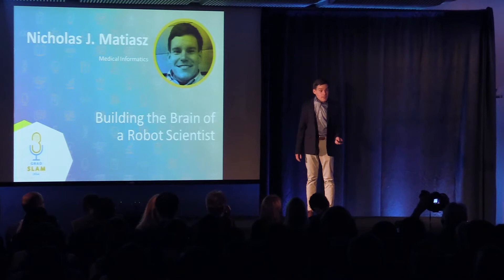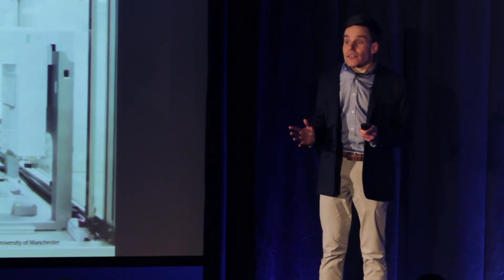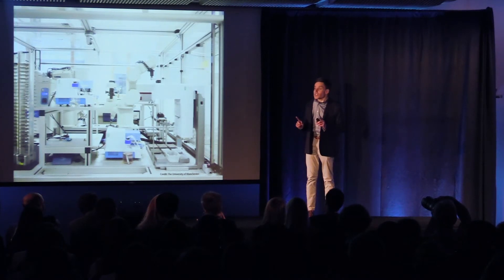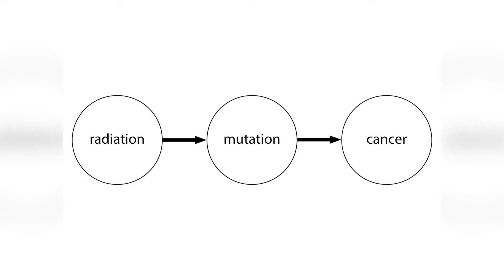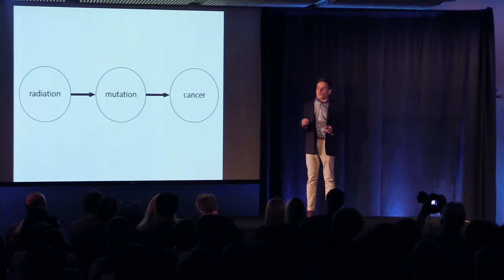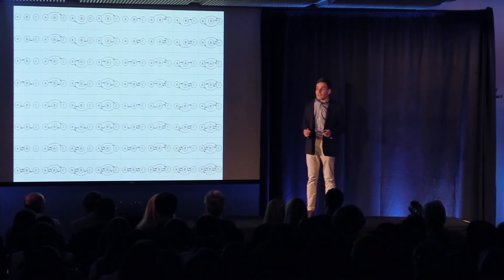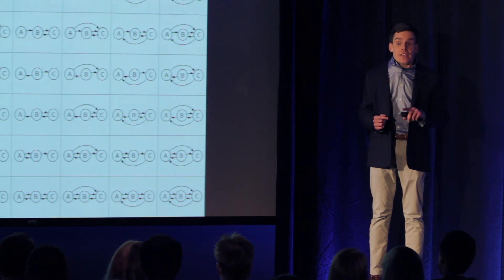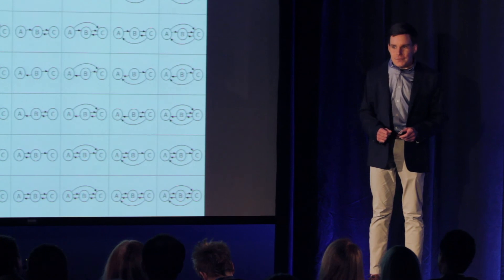UCLA Grad Slam 2017, Final Presentation: Nicholas J. Matiasz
Grad Slam is a campus-wide competition that showcases and awards the best 3-minute research presentations by graduate students. The competition not only helps foster the important career development skill of articulating graduate research in an understandable and engaging way to those inside and outside the academic community, but it also highlights the excellence, importance and relevance of UCLA graduate students and their research.